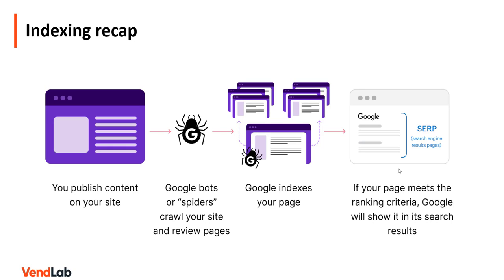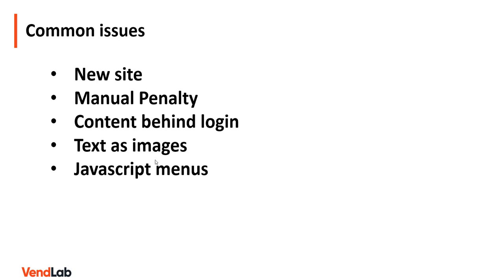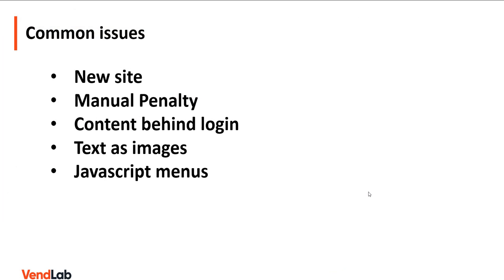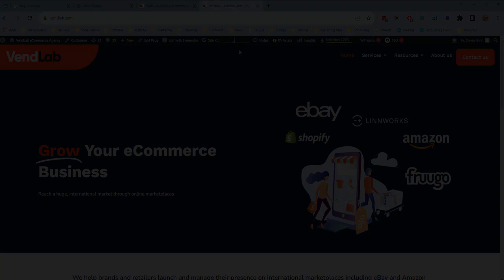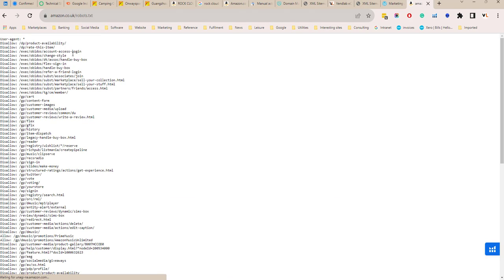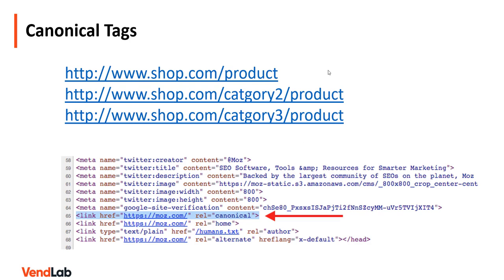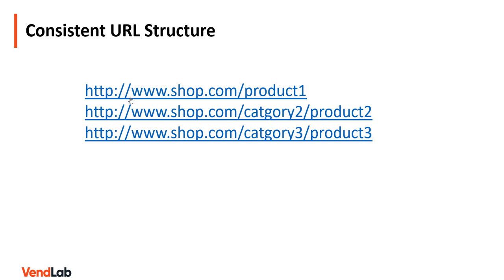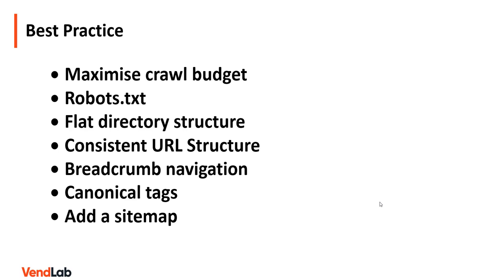Maximize Google Indexing & Boost Your Search Engine Traffic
Discover how to maximize your website's visibility on Google by mastering index inclusion. Learn essential techniques to optimize your site structure, create effective sitemaps, manage crawl budget, and handle duplicate content.

Understand the importance of robots.txt and canonical tags in controlling indexing. By following these expert tips, you'll boost your chances of ranking higher in search engine results and attract more organic traffic to your website.

Getting your site crawled and indexed is fundamental to appearing on the Search Engine Results Pages. As a website owner, you want to ensure that as many of your pages are indexed as possible.
Crawling issues
Frequently a search engine will be able to access parts of your site by crawling, but some pages or sections might be inaccessible. To maximise your natural search performance, it is essential to ensure that search engines can discover all the content you want indexed.
Common issues include:

0:00 Introduction
0:16 Indexing recap
2:51 Common issues
4:20 Best Practice
6:07 Canonical Tags
6:55 Flat directory structure
7:44 Consistent URL Structure

𝗧𝗵𝗮𝗻𝗸𝘆𝗼𝘂 𝗳𝗼𝗿 𝘄𝗮𝘁𝗰𝗵𝗶𝗻𝗴:  Maximize Google Indexing: Boost Your Search Traffic | How to Grow Your Ecommerce Business